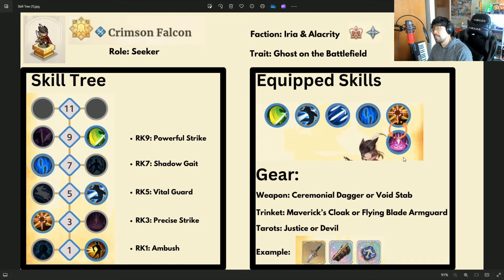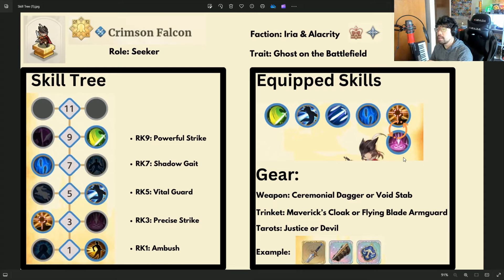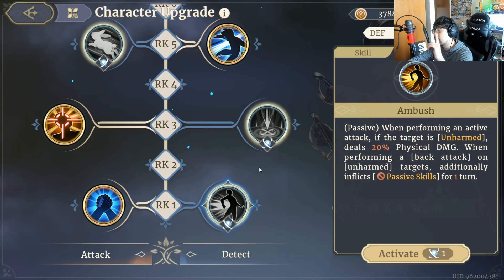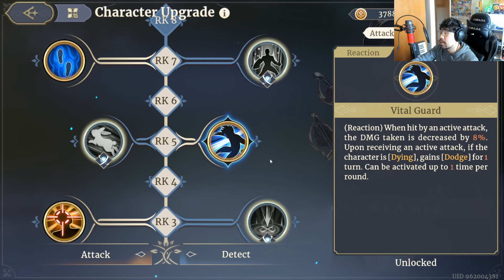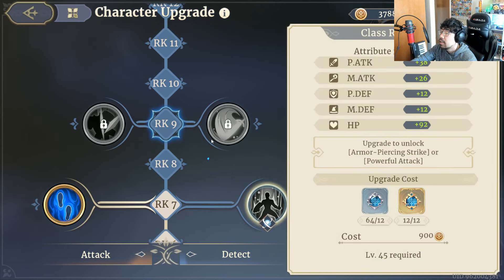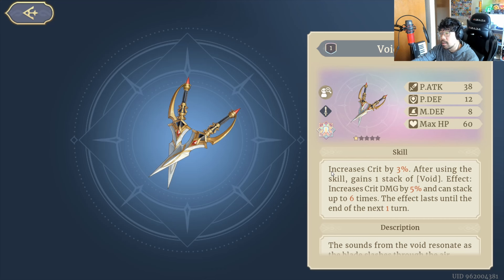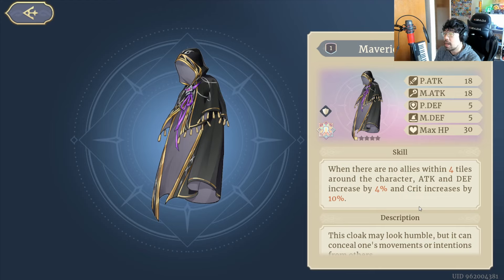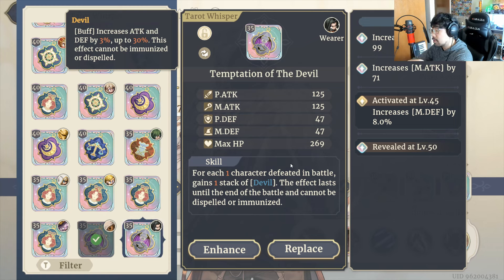SWORD OF CONVALLARIA | CRIMSON FALCON IS HER | Crimson Falcon Build Guide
00:00 - Intro
03:22 - Skill Tree Breakdown
06:44 - Weapons Breakdown
07:45 - Trinkets Breakdown
09:02 - Tarot Breakdown
10:15 - Final Thoughts